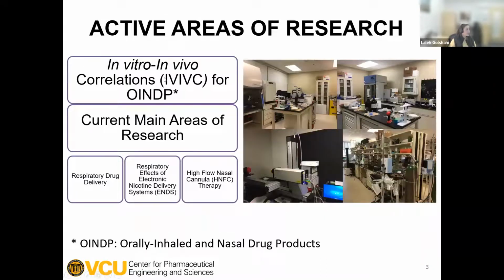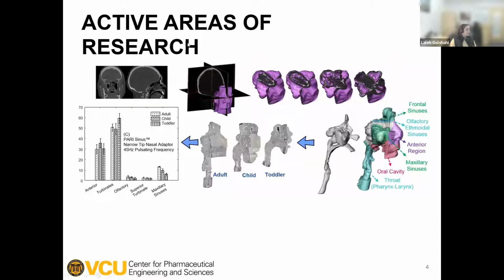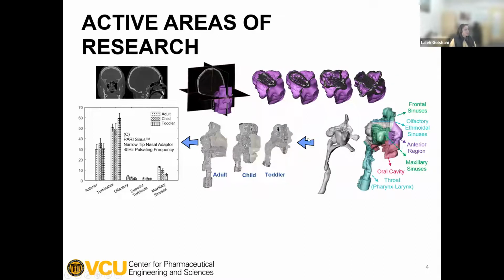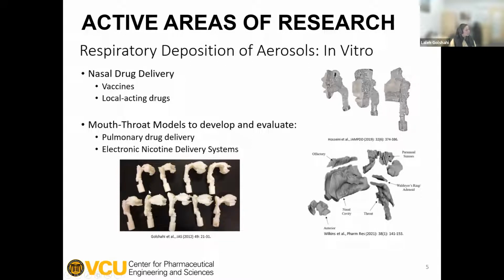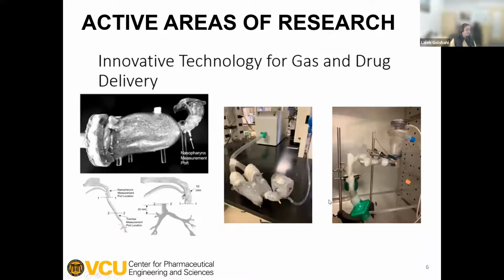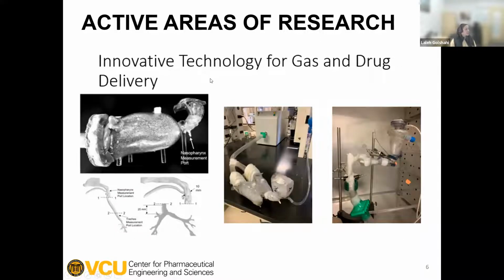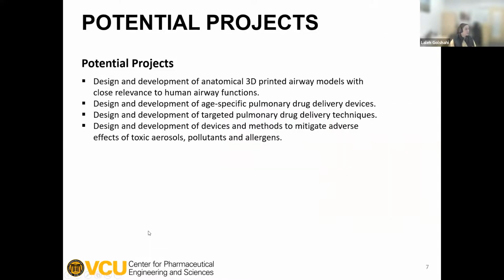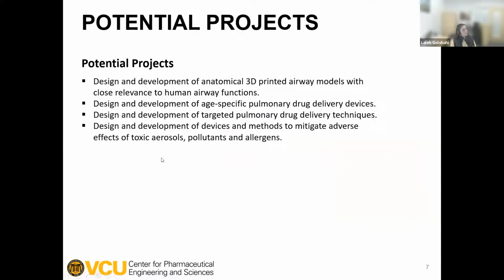VCU Pharmaceutical Engineering - Dr. Laleh Golshahi